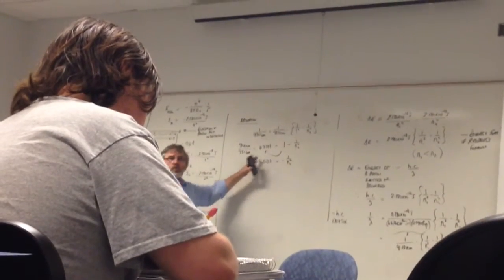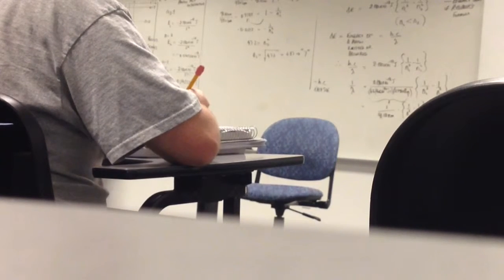Chem 25 lecture march 4th 2014